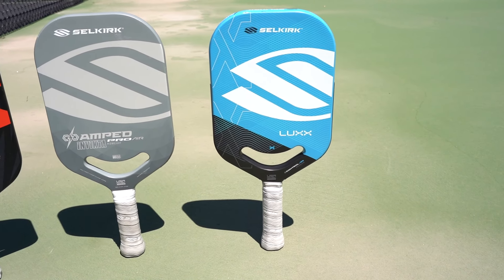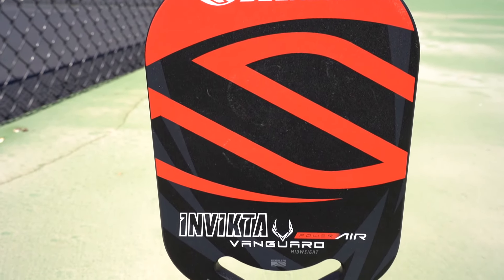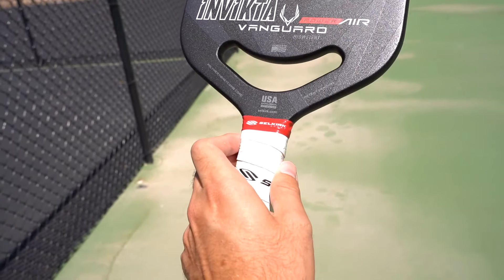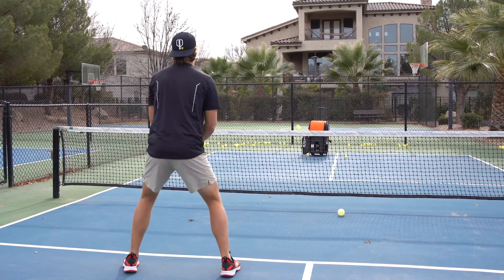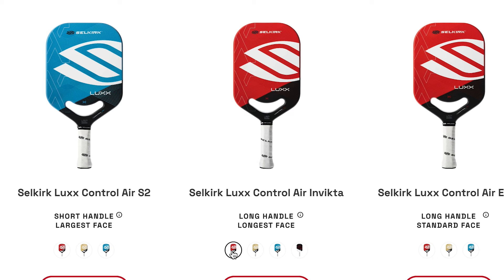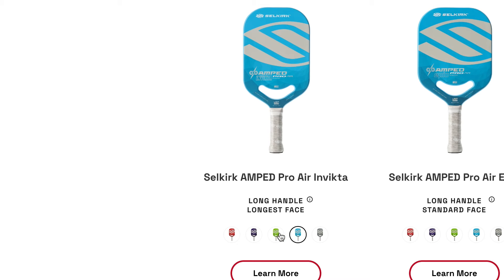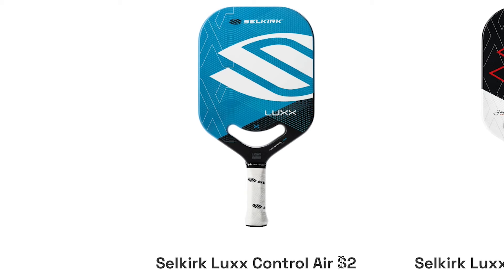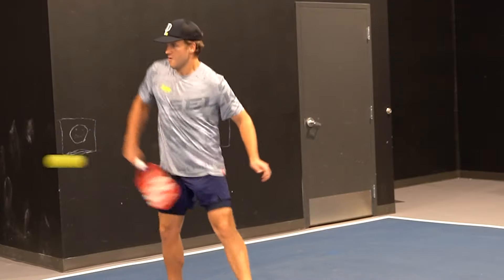Which pickleball paddle is right for you in the Selkirk lineup? POWER, SPIN, CONTROL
SELKIRK AMPED PRO AIR 👉 CODE: ADV-PLAYBOOK

Which pickleball paddle is right for you?